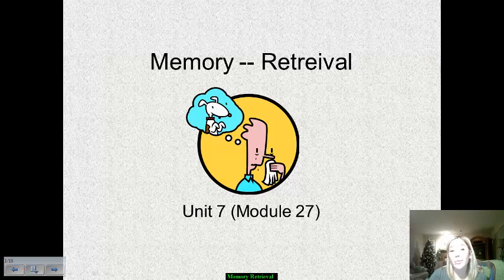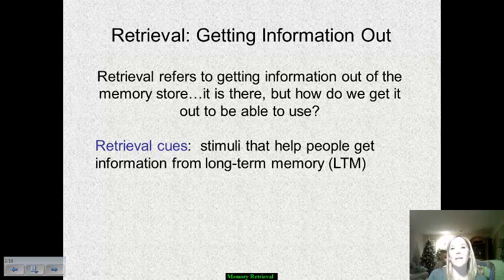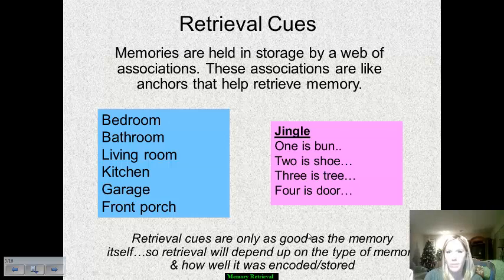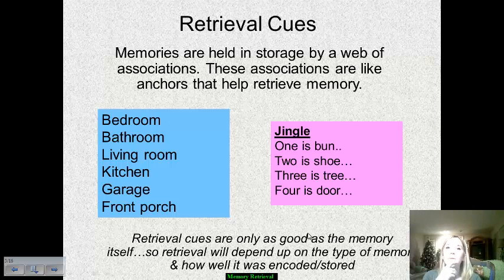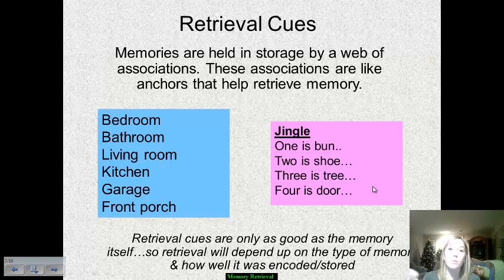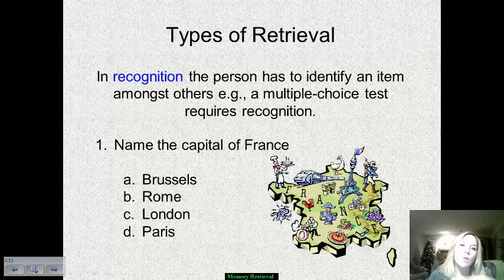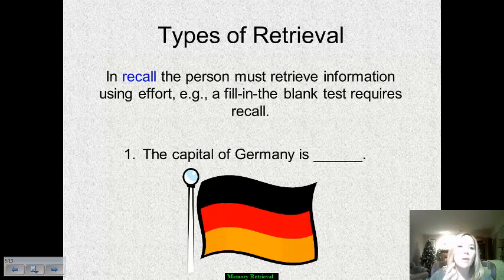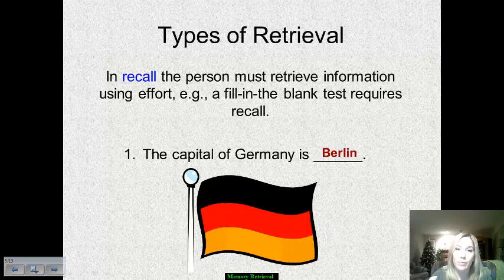Memory Retrieval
This set of video notes explains thr process of pulling up memories from their long-term storage.